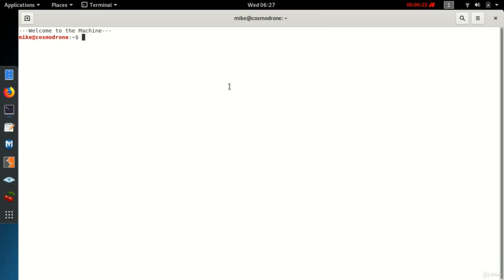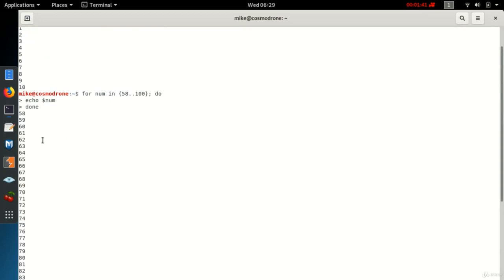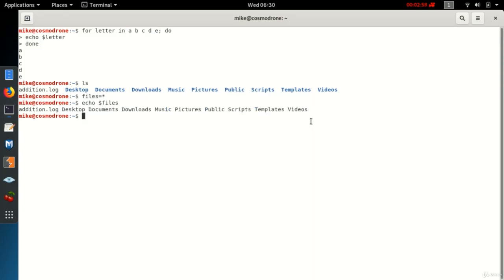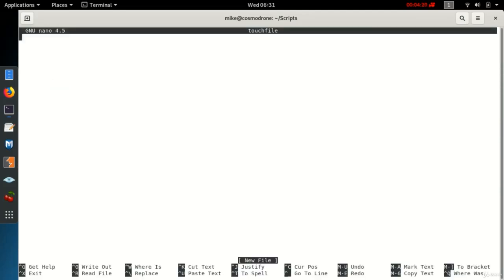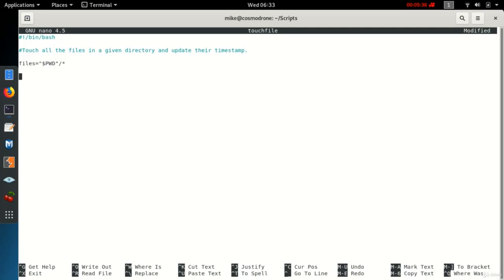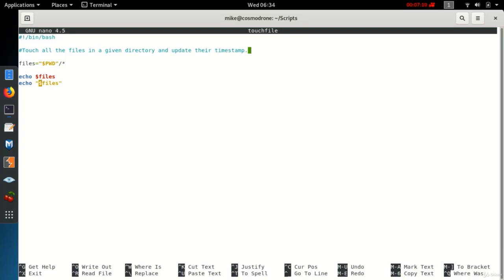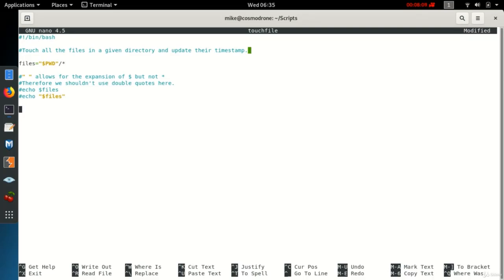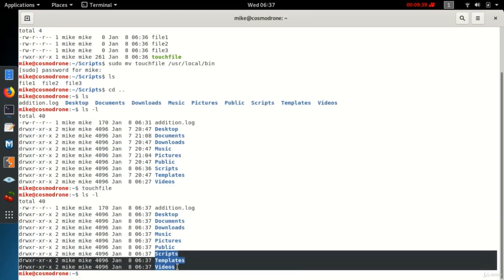Looping With For